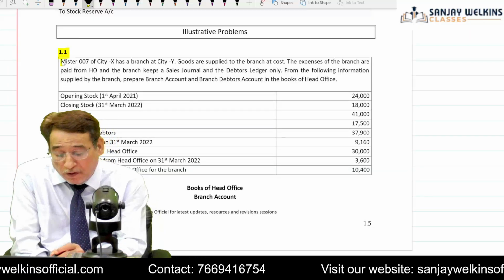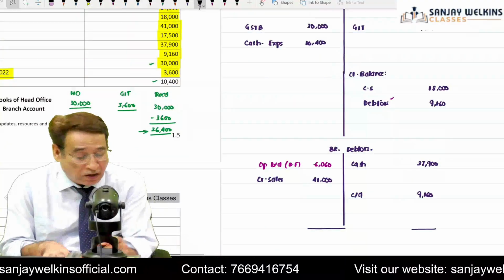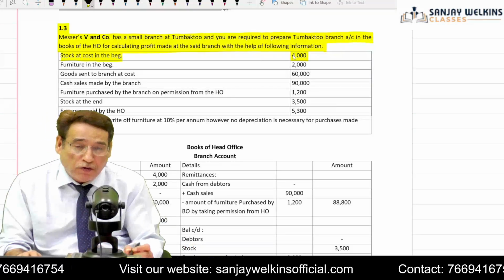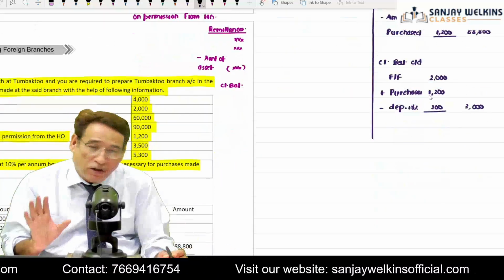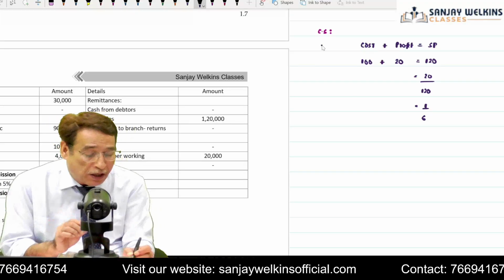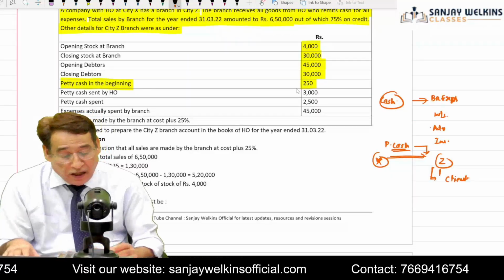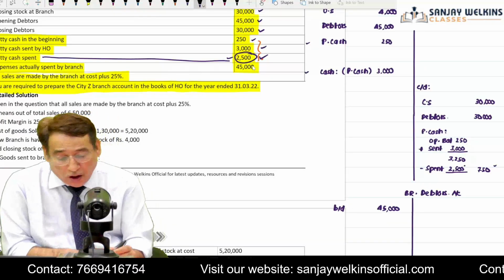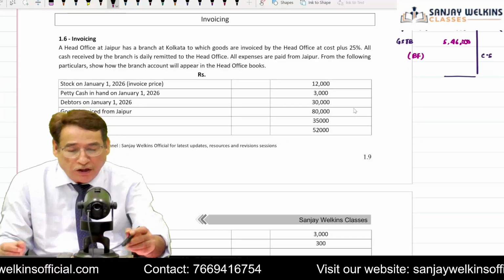Branch Account _ CMA Inter Financial Accounting Class-2 100% English By. Sanjay Welkins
🎓 Free CMA Inter Classes | Financial Accounting & Corporate Accounting 100% English | Sanjay Welkins

Welcome to Sanjay Welkins Classes – your trusted source for FREE CMA Inter classes

This video/course covers the complete CMA Inter Financial Accounting & Corporate Accounting syllabus in 100% English. Designed especially for students appearing in the upcoming CMA Inter exams, our sessions follow the official CMA study material, include past paper questions, MQP everything you need to excel!

📘 What’s Covered:

Full CMA Inter Financial Accounting full syllabus

Complete Corporate Accounting full syllabus

CMA Institute Study Material

Solved Past Exam Papers

Most Important Questions for Exams (MQP)

Tips & Tricks by Sanjay Welkins

✅ Course Features:

100% Free CMA Classes

Fully in 100% English

Concept clarity with real exam focus

Ideal for self-study and revision